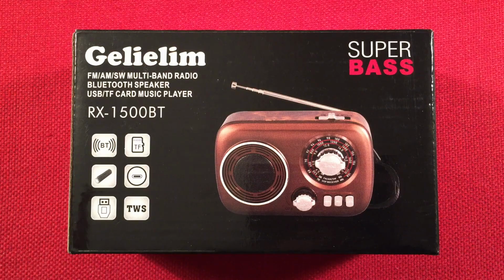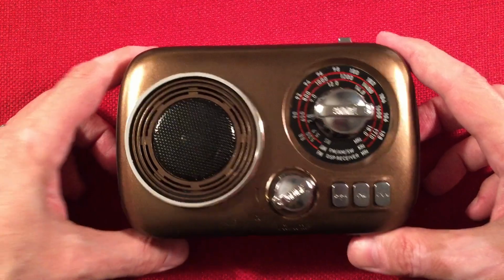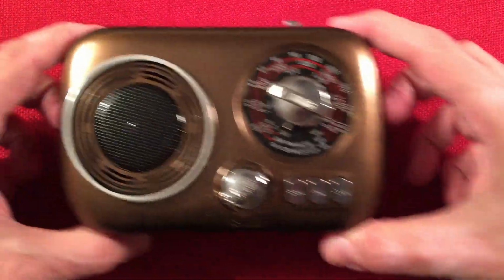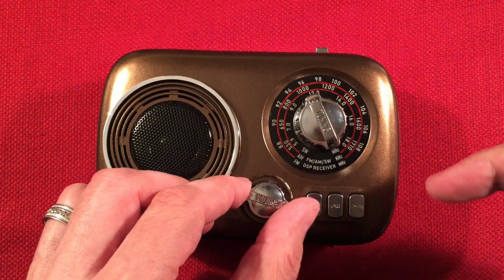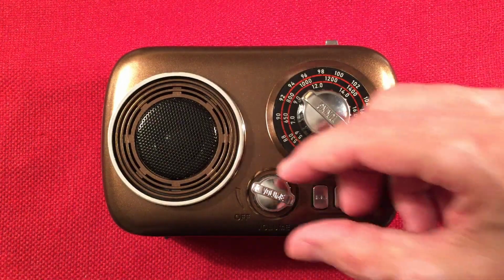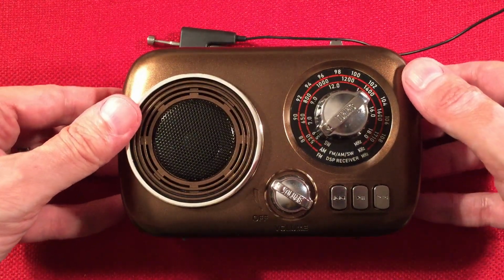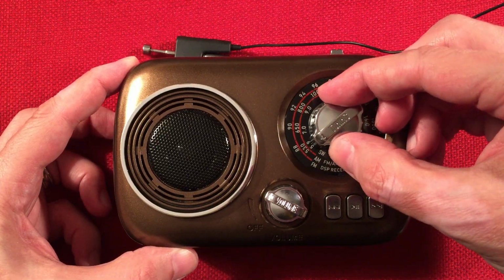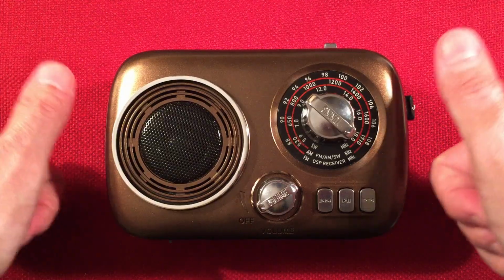Bass Time! Gelielim RX-1500BT AM FM BT MP3 Shortwave Retro Radio Review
The Gelielim RX-1500BT AM FM BT MP3 Shortwave Retro Portable Radio is a Fantastic, Compact Receiver with Tons of Charm.  Solid Reception on All the Bands, Replaceable 18650 Battery, USB C Charging, Excellent Speaker Audio, Accurate Dial, Hidden Shortwave Band Segment, Neat Cabinet Styling, and More to Keep Everyone Entertained.  This will be a Thirty Day Challenge Radio :)

▶ The Gelielim RX-1500BT Shortwave Radio at Amazon USA
▶ The Kaito T-1 22' Shortwave Antenna at Amazon USA

Features I like about the RX-1500BT:
Brand.  They make the Prunus J-150BTS, and G Keni Radios.
Good Reception on All of the Bands.
Band Switch Trick to Access a Lower Shortwave Segment.
Replaceable 18650 Battery, and Possible Modding Potential to Accept Flat Tops.
Bluetooth, and MP3 Player.
Speaker Audio is Booming.
Retro Style with a Stylish Enclosure.  Love the Burl looking sides.
Low Cost.

Features that could be Added or Improved on:
Headphone Jack.
Lit Dial.
Longer Antenna.
Flush Fitting SD Card Slot.

Overall, the RX-1500BT is a Winner for the Amount of Money Spent.  A Recommended Radio for anyone who loves the Retro Flair, and wants Room Filling Audio.

Special thanks go out to my Cornerstone Supporters:
Peter Atkinson
floredon
Jon B
Gary B
Don B
Paul B
Rita B
Eric C
Renard D
Chuck E
Loretta J
Michael M
Mac R
Terrence R
Richard T
Bill W
Raymond V